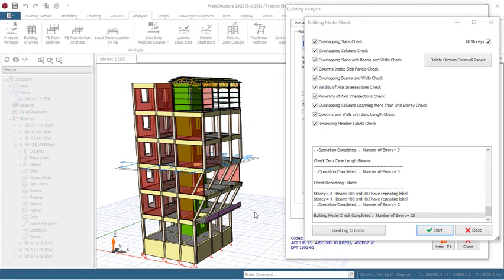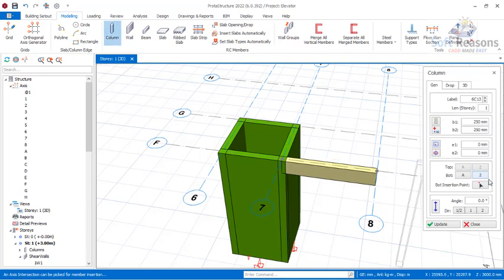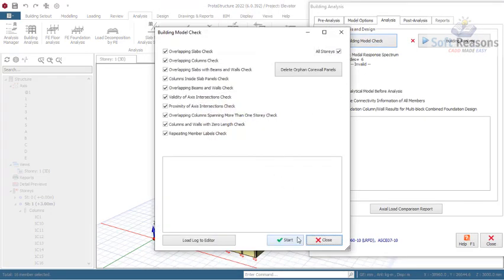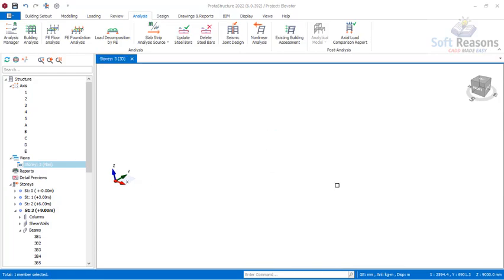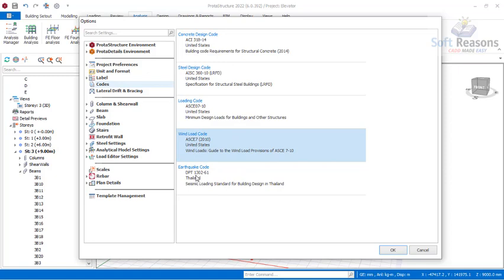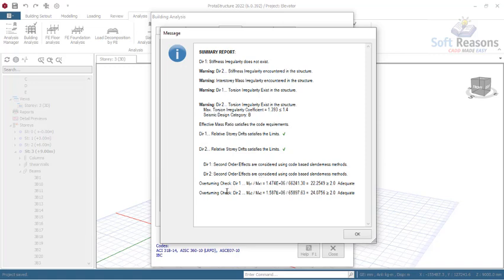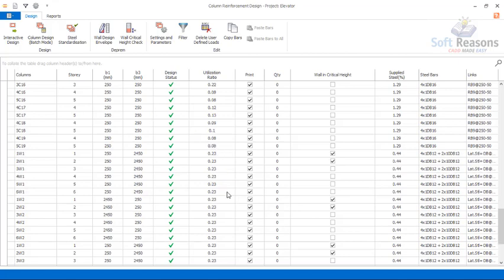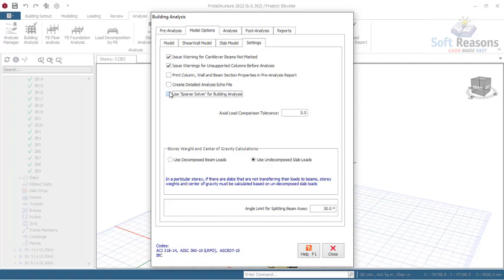Protastructure __How to Correct 23 Errors including Sparse Solvers/, in RC Building Design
Contents
Correct 23 Errors including Sparse Solvers/, in RC Building Design in Protastructure, reasons for errors are fully explained in this video

Get KCSOFT, Staircase Design Software for the Analysis and Design of Staircase as well Automatically generate designed staircase details drawings and sections in AutoCAD.
Get DETAILING TEMPLATE.

DETAILING TEMPLATE.